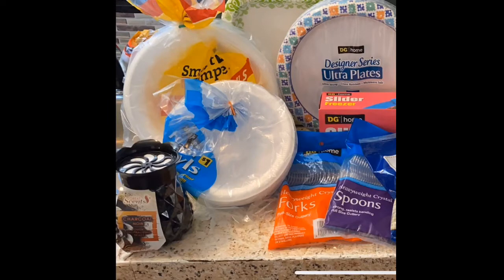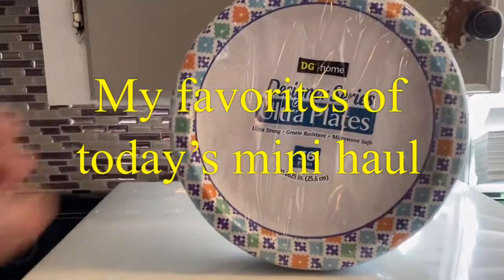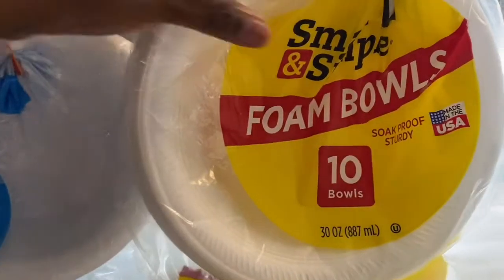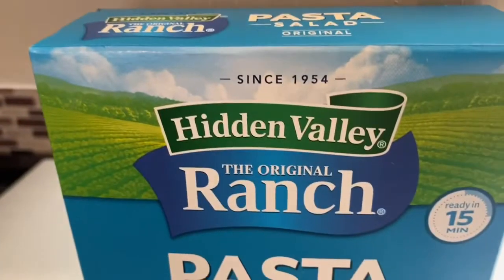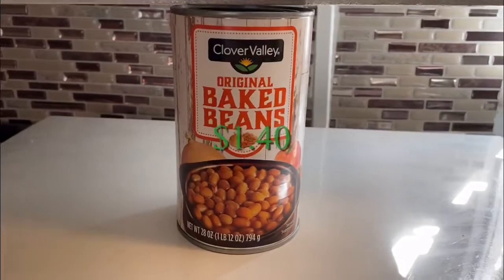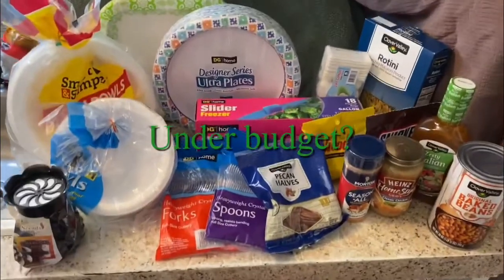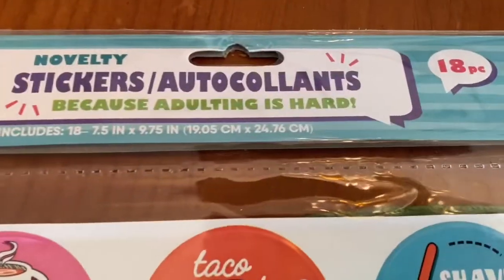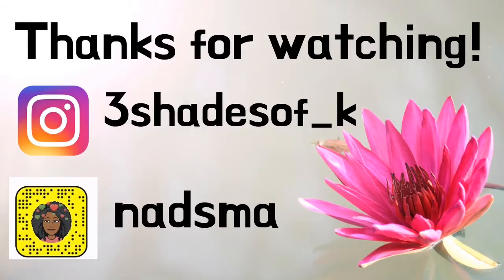MINI DOLLAR GENERAL HAUL/MUST HAVES FROM DOLLAR TREE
Hey family. Join in with me as I share what I bought from Dollar General and a few things from Dollar Tree.